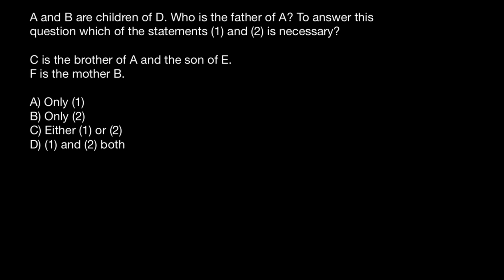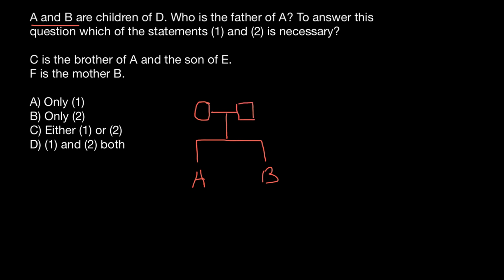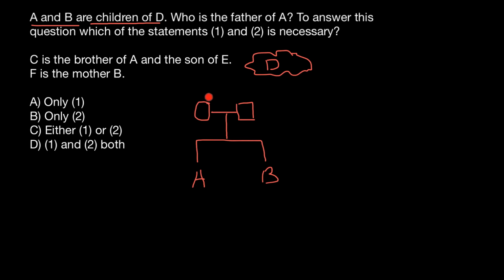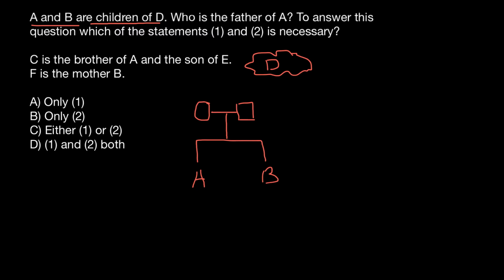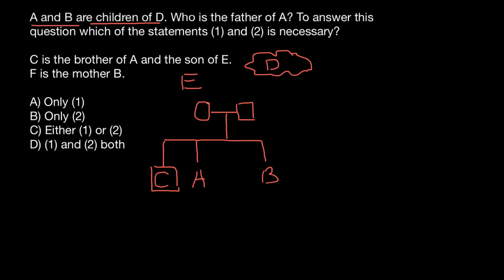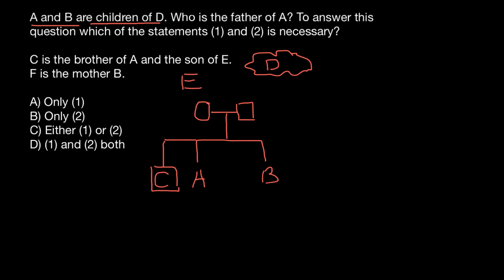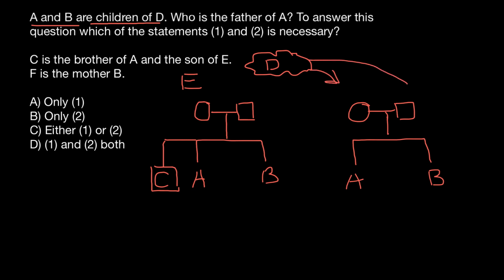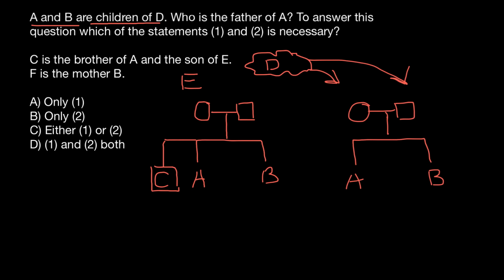#17 How to solve blood relations problems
Types of Questions on Blood Relation

Over the years, the standard and type of questions which are being asked from the blood relation topic have seen a slight turn. Initially, the questions used to be less complex and statement or dialogue-based, but with the increased competition, the variety of questions being asked have also changed.

Being one of the most common concepts from which questions are asked in exams, given below are the different ways in which the blood relation questions may be asked in the competitive exams, for the assistance of candidates:

Dialogue/ Conversation Based – In such questions, one person describes his/her relation with another person (this may or may not be related to the person with whom the conversation is being made).
Based on Puzzles – To make the questions complex, blood relation questions are also being asked in the form of a puzzle. A piece of brief information about multiple people being interrelated is given and sub-questions based on the same may be asked.
Coding-Decoding – The relationship between two people may be denoted using symbols. This has become a common method of asking blood relation questions in competitive exams, nowadays.

There also are a few things which need to be kept in mind while solving the blood relation questions. Given below are few such important pointers:

You cannot assume the gender of the person based on the name
If the statement says X is the son of Y, the gender of Y cannot be determined unless mentioned in the question
In puzzle based questions, a web of relations can be formed, so do not solve such questions in a haste
These questions are scoring and easy to solve, so do not panic if the question seems lengthy
In case of coding-decoding blood relation, use a pictorial description to solve the question. This will make the symbols and relation more clear